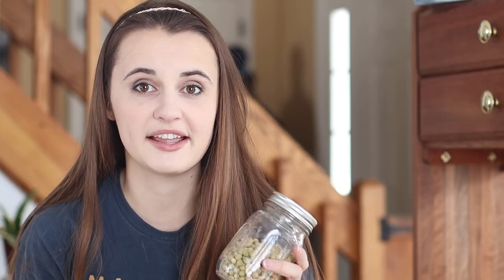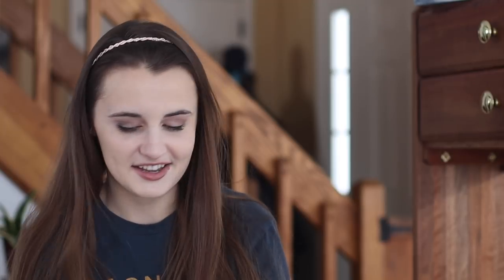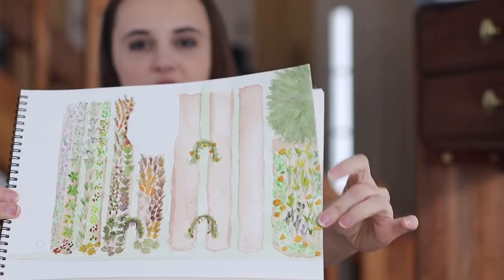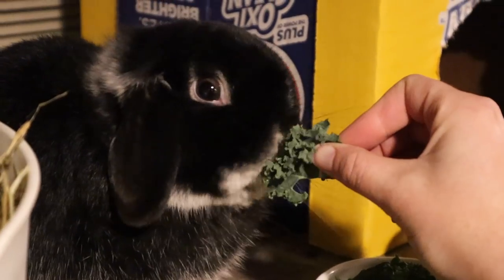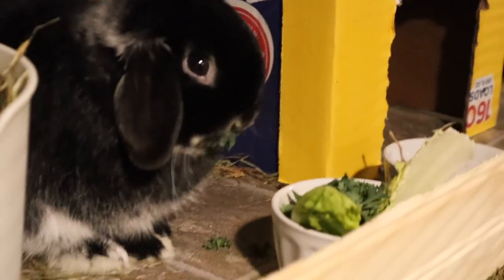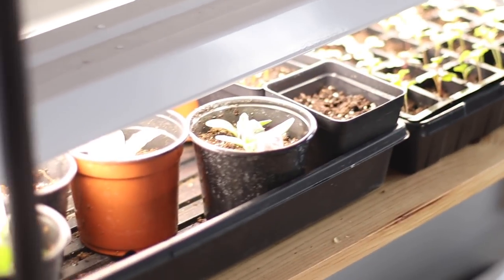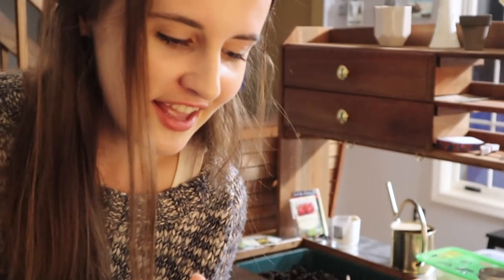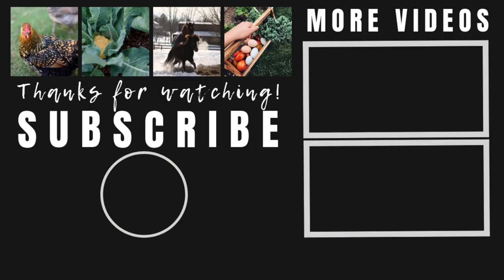GARDEN Planning | THREE SISTERS Garden, a TEA Garden, and a BUNNY Garden?!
GARDEN Planning | THREE SISTERS Garden, a TEA Garden, and a BUNNY Garden?! Guys I am SO excited to share some of our garden plans with you. Some of the things we are most looking forward to growing, aspects of the garden that are completely new to us this year and an update on our seed starting station! Garden planning makes me so giddy, and it is such a joy to share our garden plans with all of you! I also decided to jump into a little creative project by starting a watercolor painting of our garden plans. I hope you enjoy!

Friends, I want to get to know YOU! Introduce yourself in the comments below so we can connect!